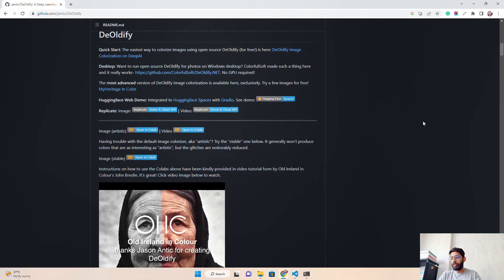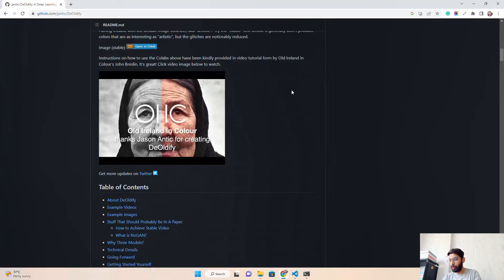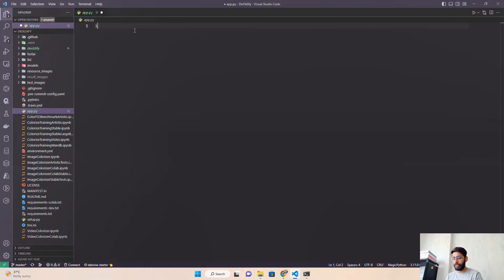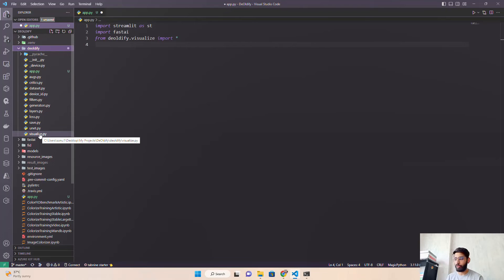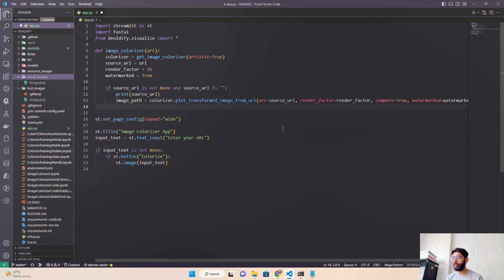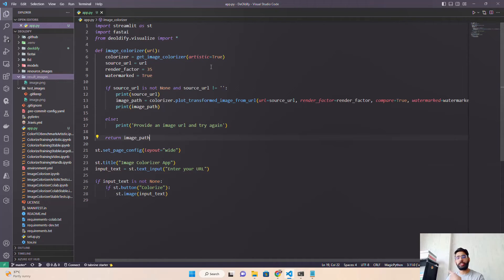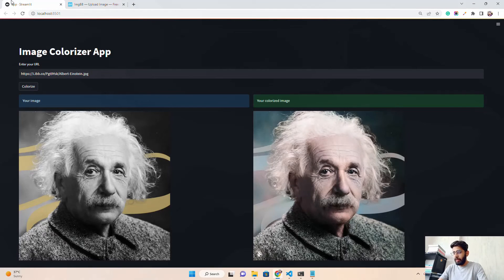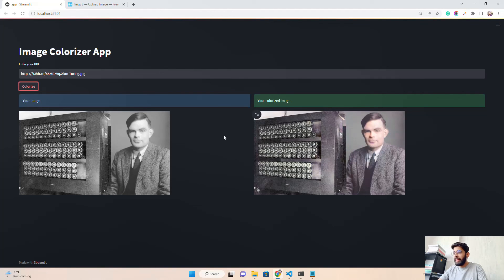Transform old photos into Vibrant Memories with Deoldify AI: Build a Streamlit App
Revive your old photos with AI! Learn how to colorize black and white images using the open-source tool Deoldify and build your own streamlit app in this step-by-step tutorial. Whether you want to bring back memories from the past or give a fresh look to historical pictures, Deoldify can help you add vivid colors to your images with stunning results. Follow along and discover how to train a deep learning model, preprocess your data, and deploy your app in a user-friendly interface. Get ready to see your pictures in a new light.